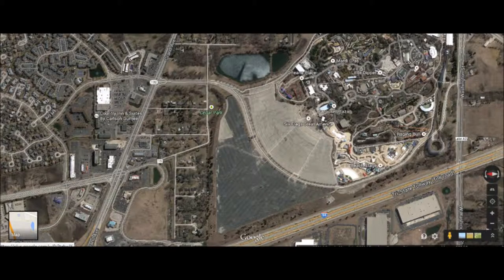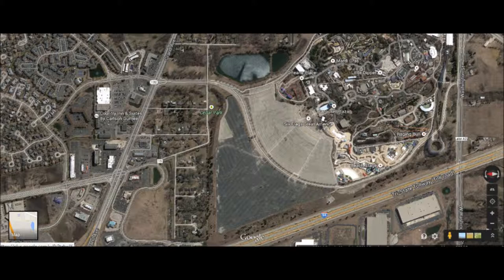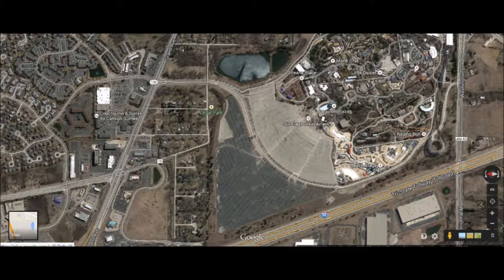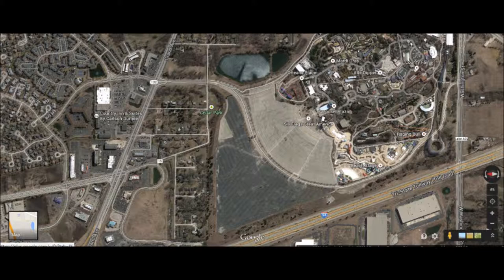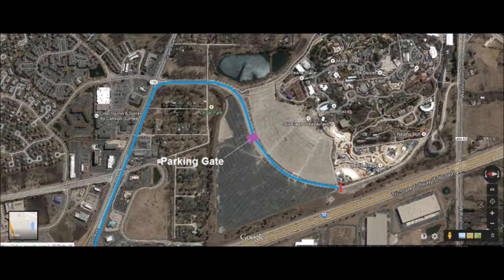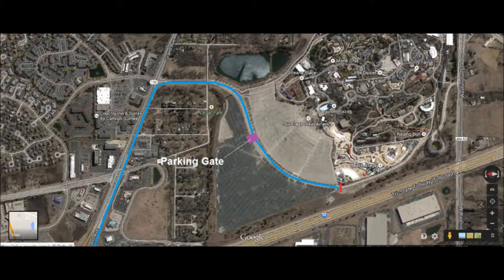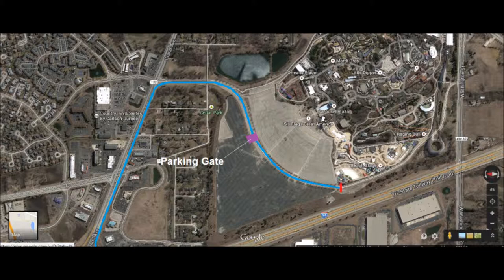Six Flags Great America Parking and Enterence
Exit East Grand Ave IL 123 From I 94 East/West